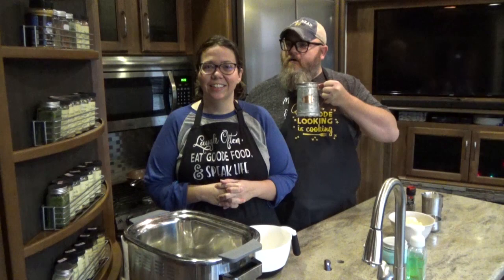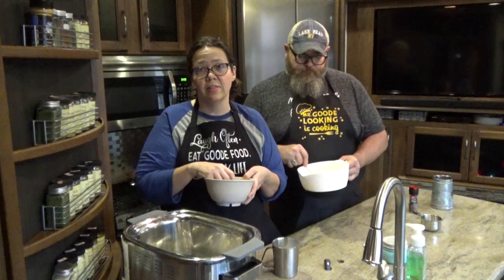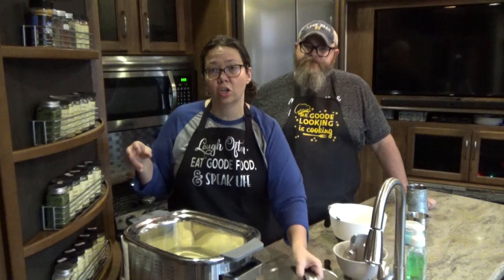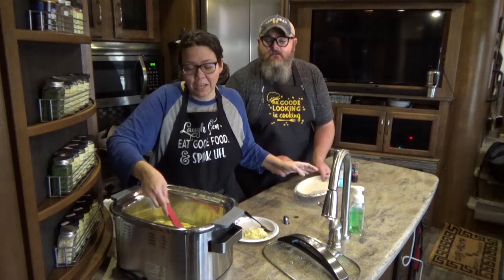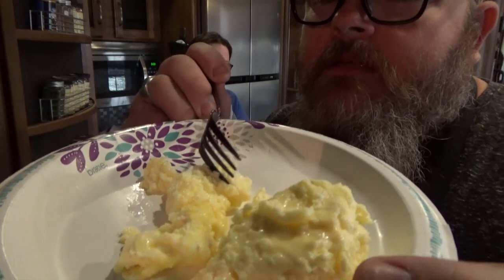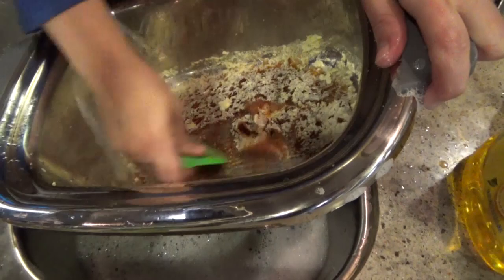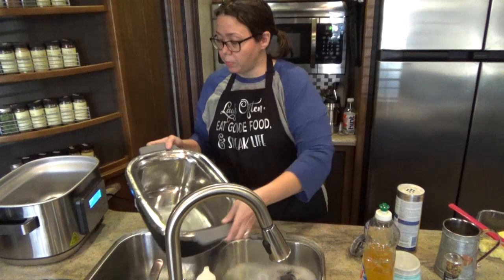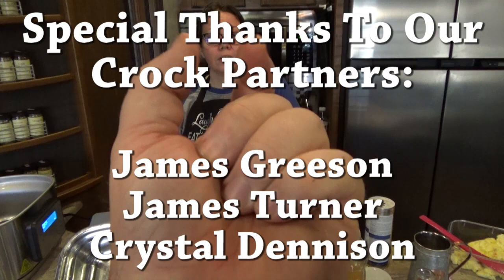Crock Pot Scrambled Eggs and a MASSIVE Fail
Need an easy way to make scrambled eggs for a crowd? Our Crock Pot Scrambled Eggs Recipe makes the fluffiest flavorful scrambled eggs and your slow cooker does all the work! AND we show you what to do when things don't  go as planned!

Check out Mikey's Music Channel:
Youtube.com/MikeyGoodeMusic